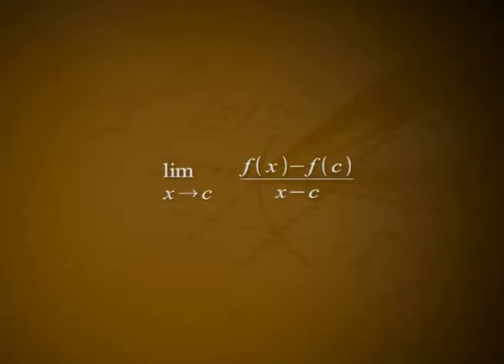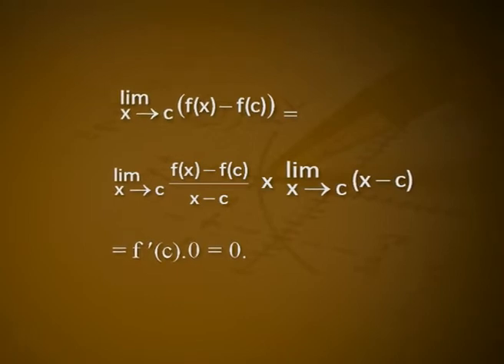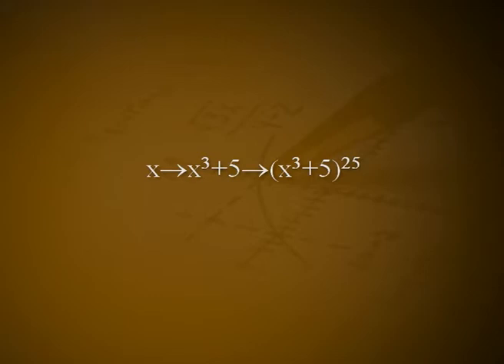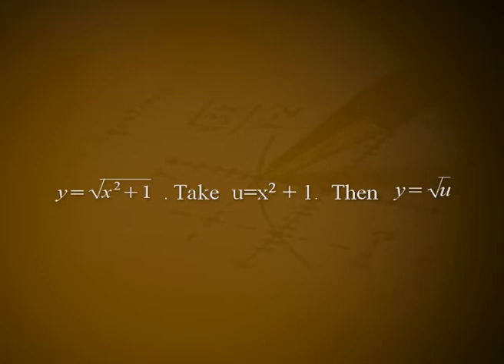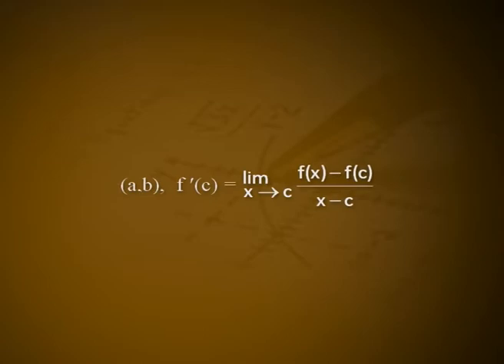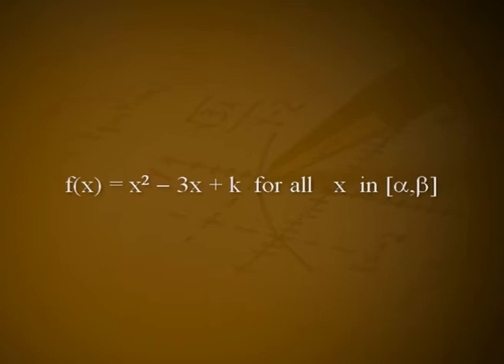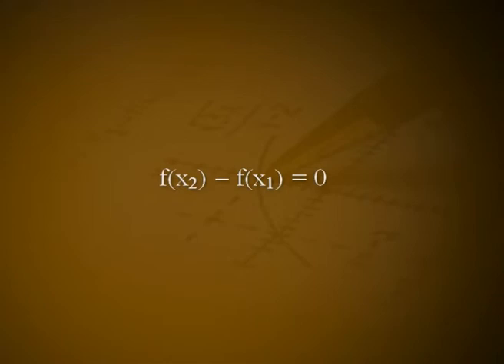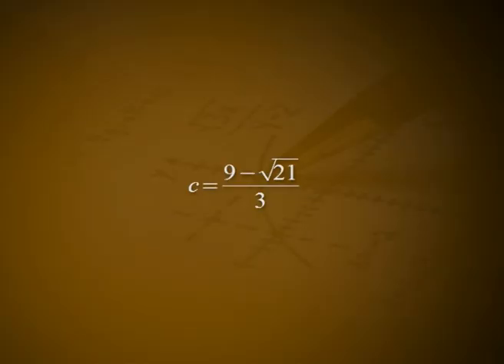CHAIN RULE OF DIFFERENTIABILITY AND MEAN VALUE THEOREMS